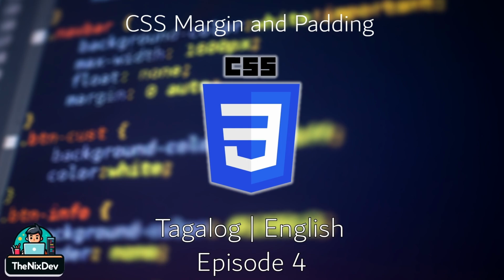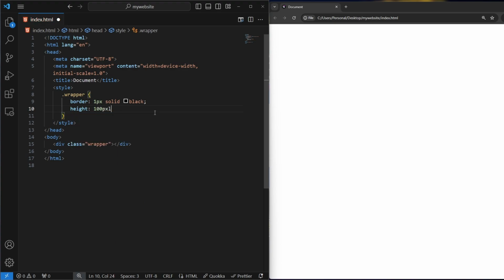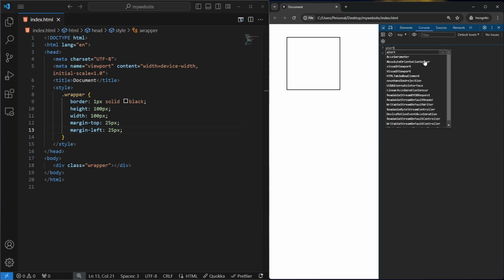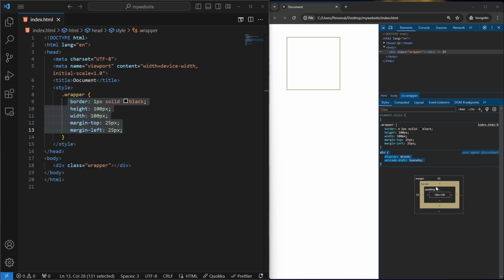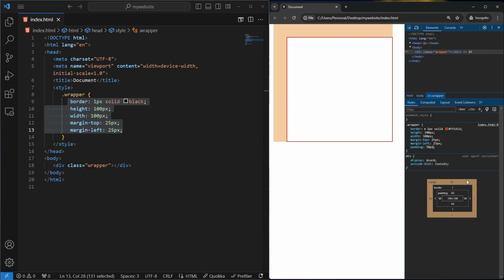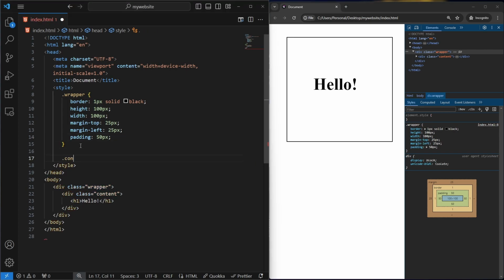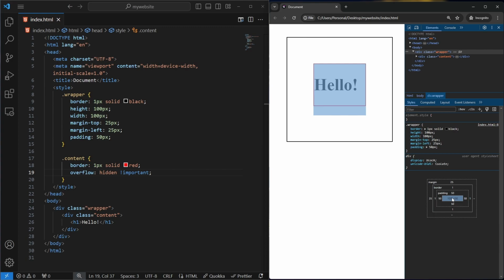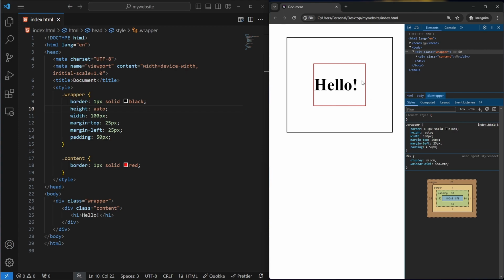[Tagalog] - CSS 3 Tutorial Ep.4 - CSS Margin and Padding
I will be explaining the difference between margin and a padding. Additionally explaining, devtools and box model on a browser as well.